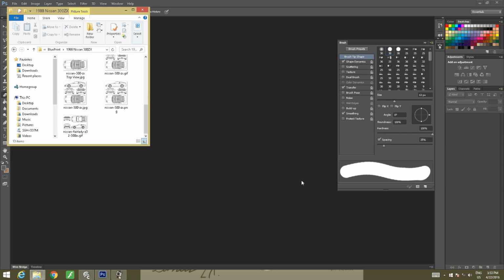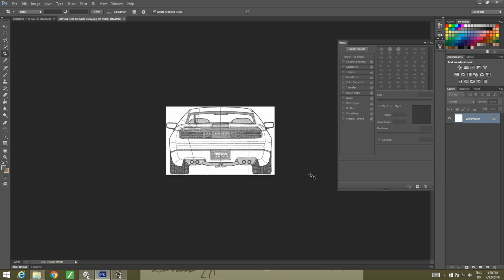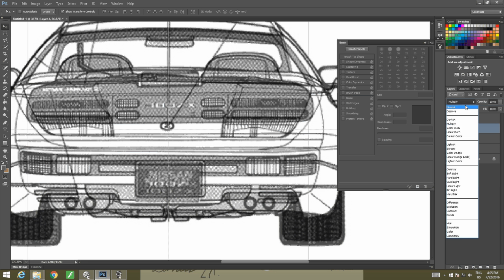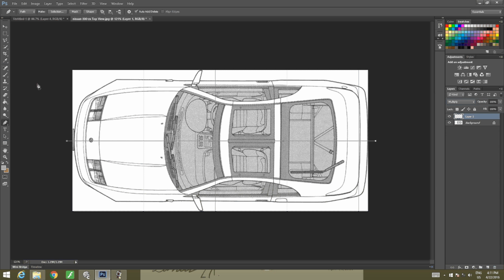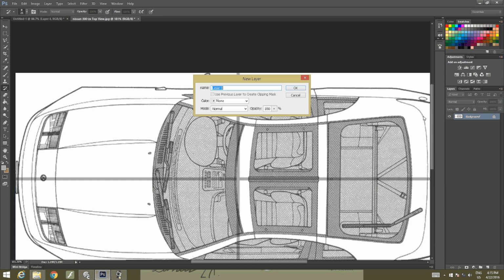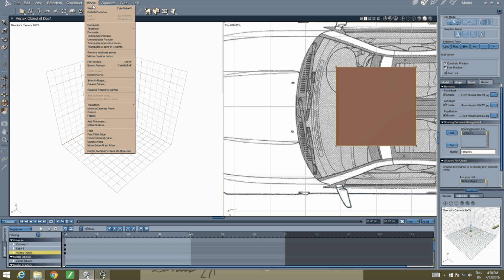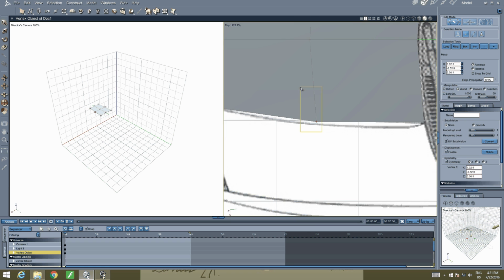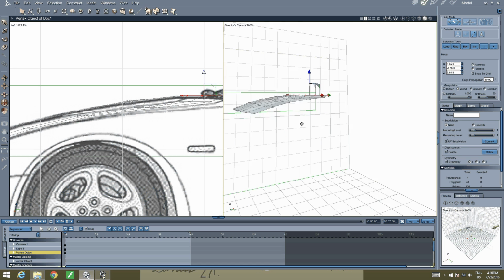Carrara Pro Car BluePrint Set Up Tutorial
carrara pro 7 8 8.5